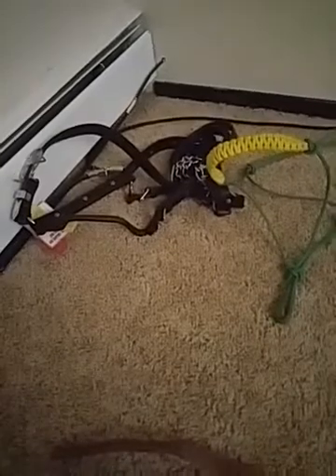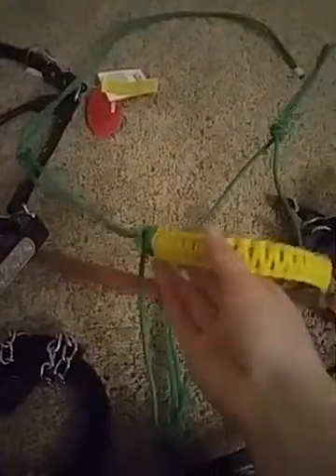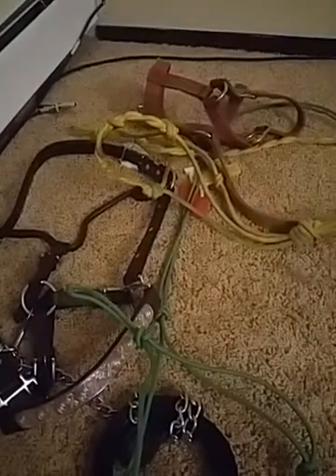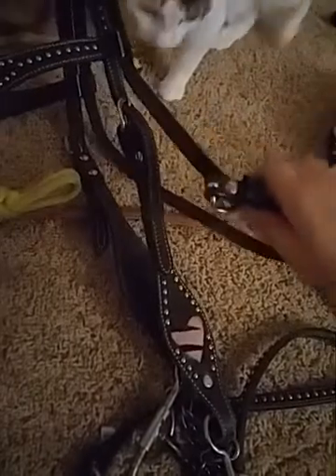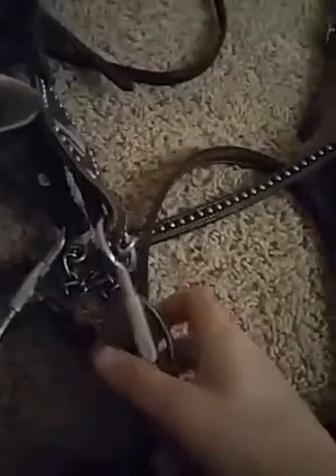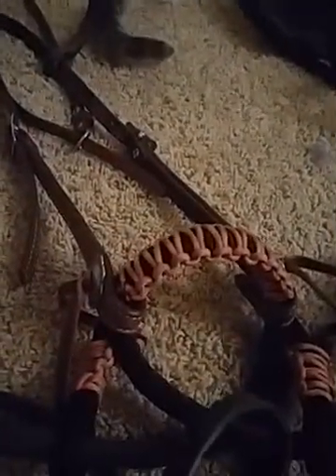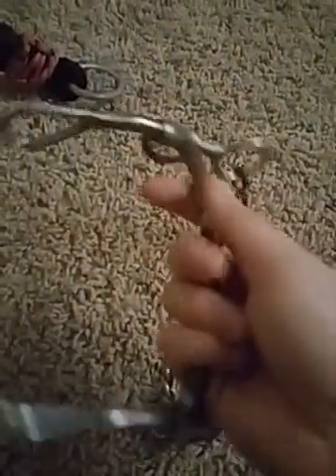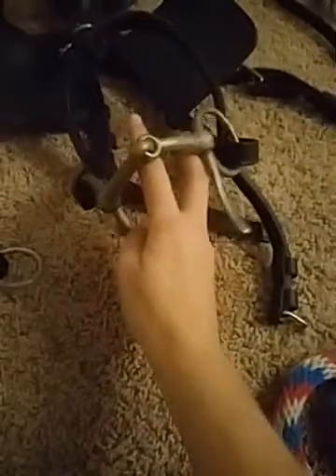Part 1: All about bits, halters and bridles. What's the difference between a snaffle and curb bit?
Please watch this video first!